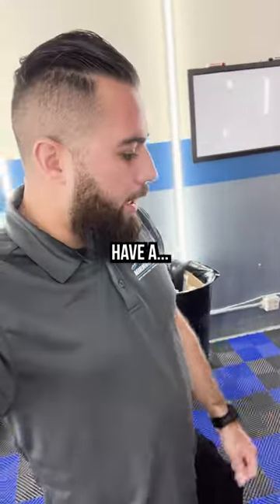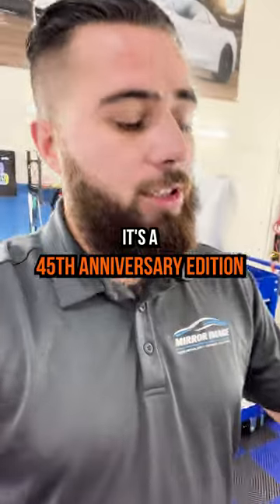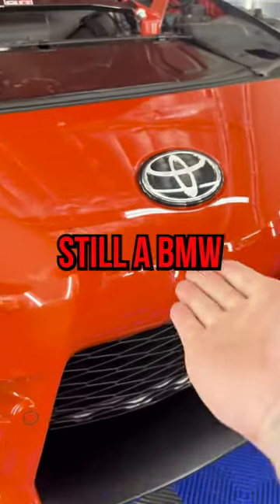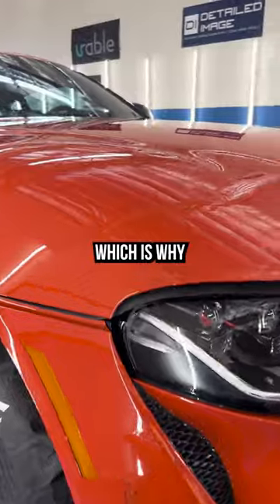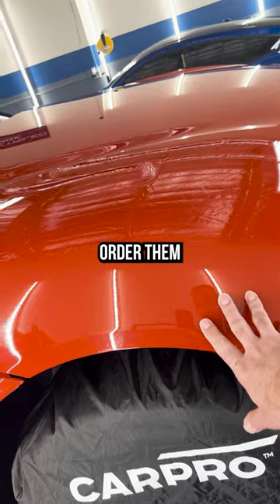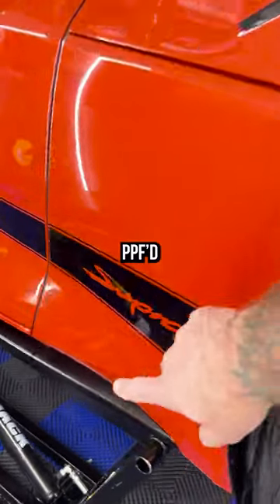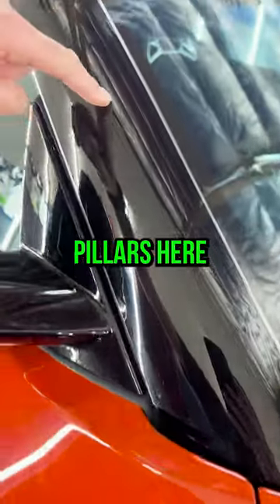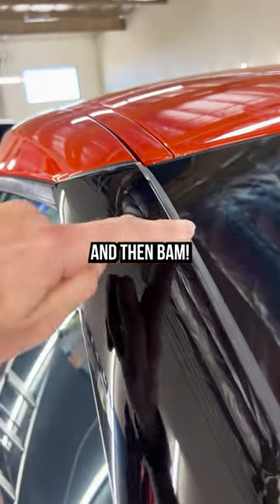VERY SPECIAL Toyota Supra MKV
45th ANNIVERSARY EDITION TOYOTA (BMW) SUPRA 😍 Like the G80 M3 that just left the shop, this front bumper is also going to be difficult to install PPF on but the pros here at Mirror Image are the best at what we do so this customer will receive a flawless install just like the rest of our clients 😉

Choosing the right shop to protect your vehicles is more important than EVER in 2024! So if you're in Lancaster, Palmdale, or Quartz Hill with vehicles you care about, give us a call, DM us, or come by our Climate Controlled Detail Facility here in Lancaster to get your personalized quote today 📲

💎Antelope Valley’s Top Coating Installer

2,000 Sq Ft Climate Controlled Facility ☑️
Protection Specialist ☑️
Ceramic Coating ☑️
Paint Protection Film ☑️
Window Tint ☑️
Garage Keepers Insured ☑️
Free Pickup & Drop off ☑️

📍42257 6th St W #305 Lancaster 93534